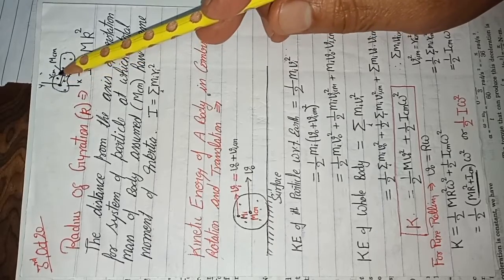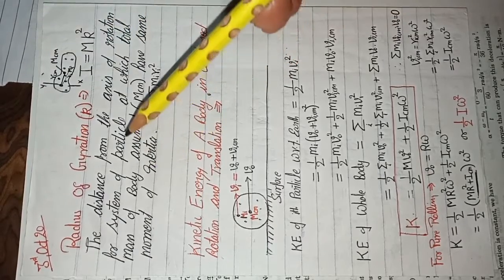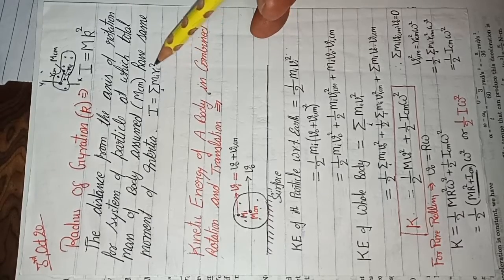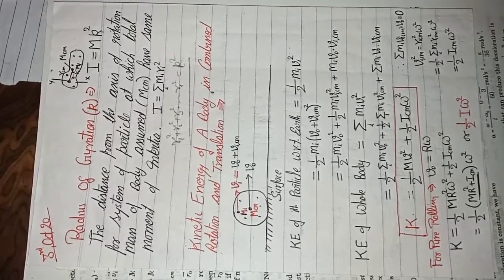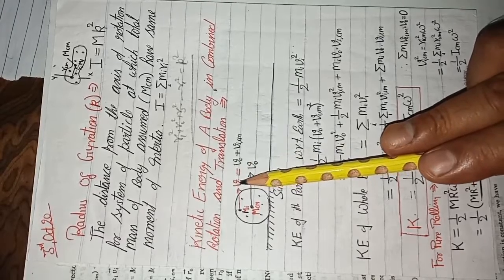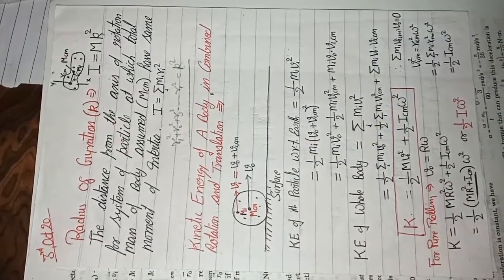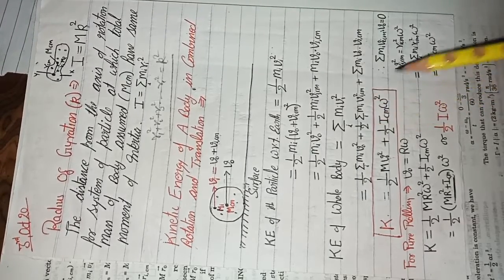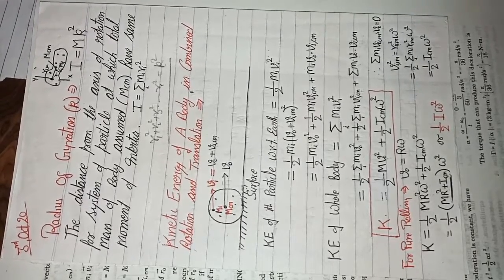PHYSICS CLASS 11th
Radius Of Curvature & Rotational Kinetic Energy